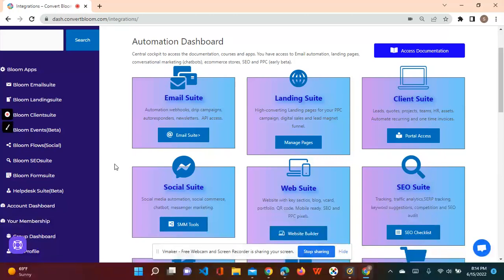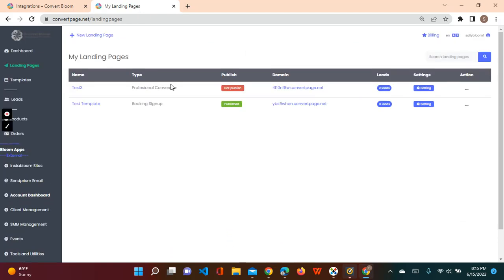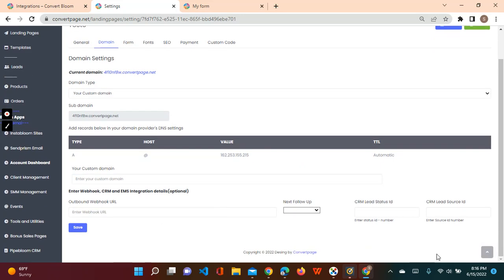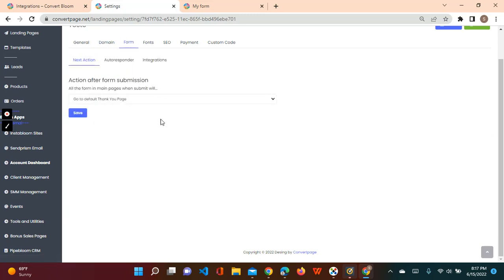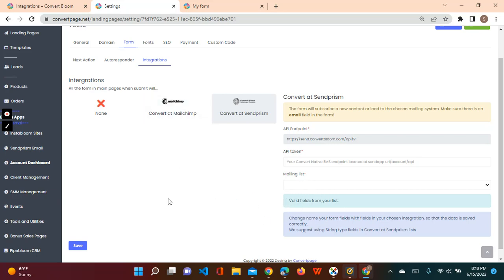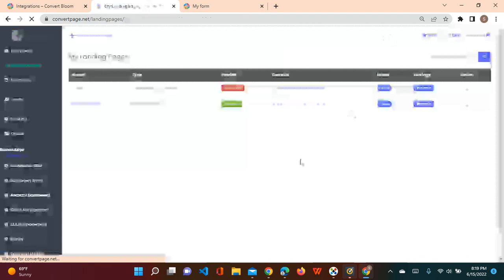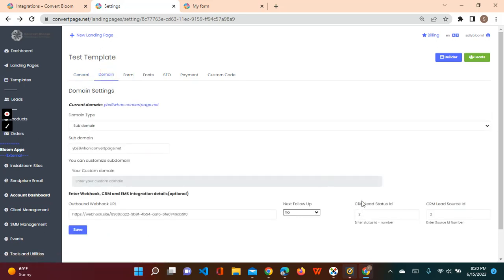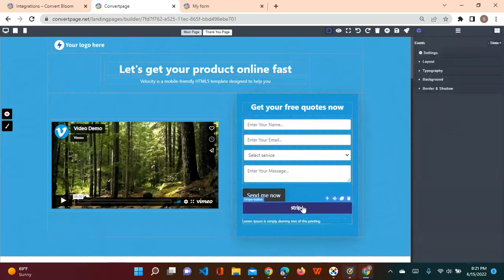Convertbloom Landingsuite Setup - 1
How to set up your landing pages at Convertbloom. Please ensure HTTPS if you are using a payment product. Key advantages and automation:
a) Publish data to webhooks
b) Autosync contacts to Sendsuite Lists or Mail Chimp
c) Autosync Leads to Convertbloom Native CRM
d) Sell digital products (PLEASE ENSURE TO USE HTTPS)
e) Create basic funnels by adding autoresponders, custom thank you pages or redirect URLS
f) Use Facebook, Google pixels or Convertbloom event tracking codes